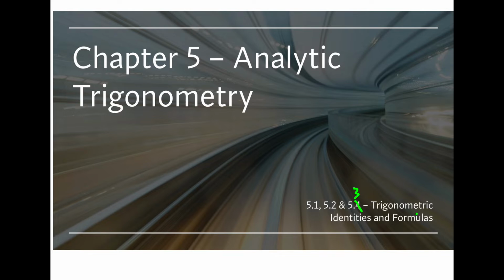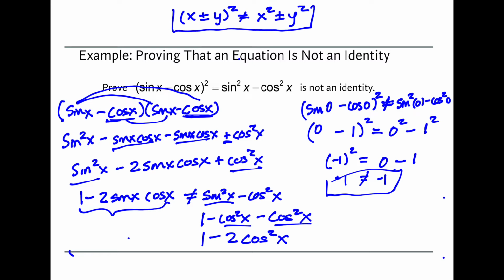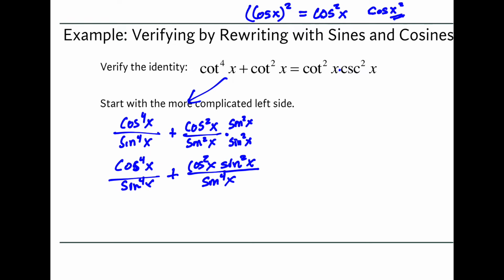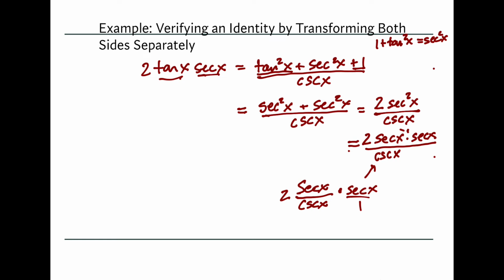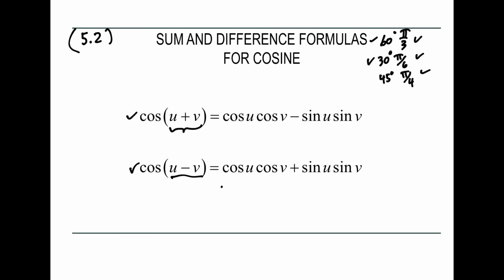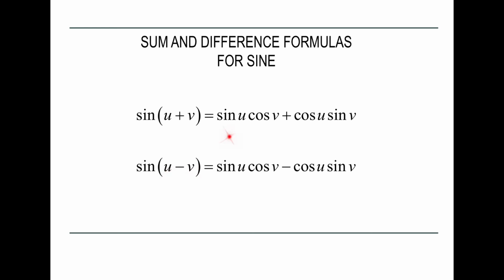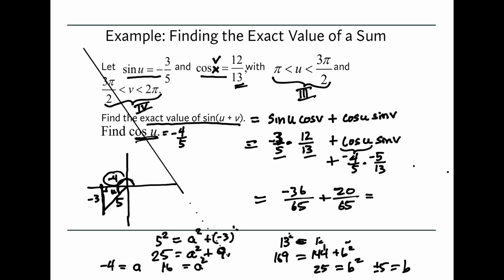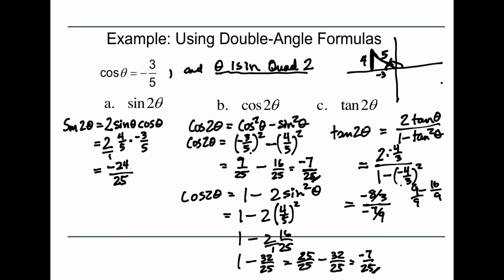Video for 5.1 - 5.3 Trigonometric Identities